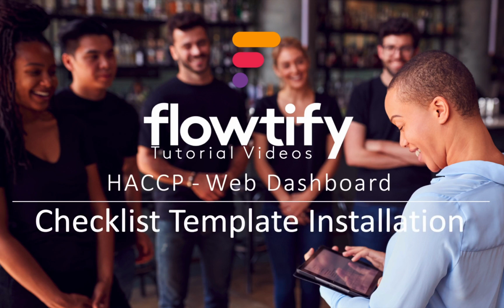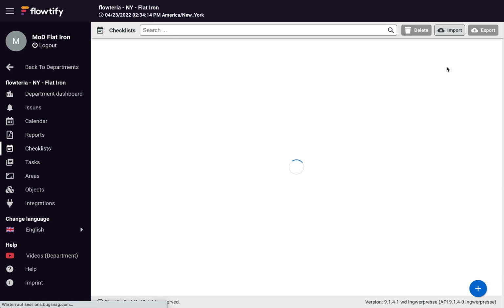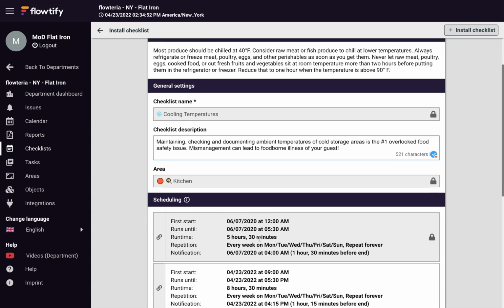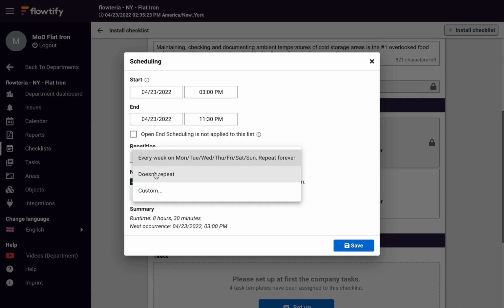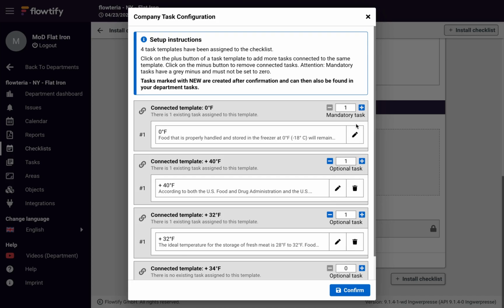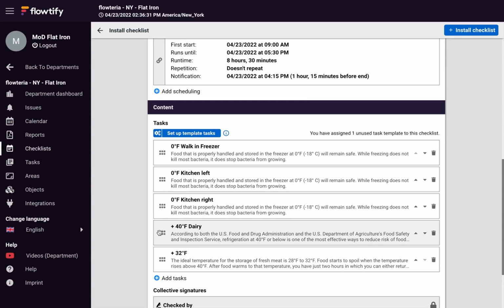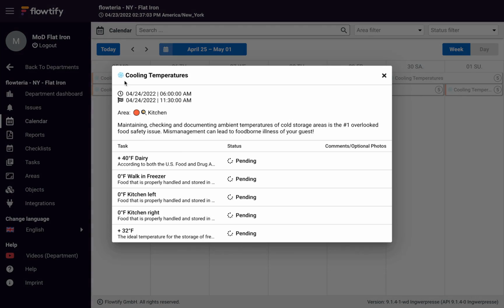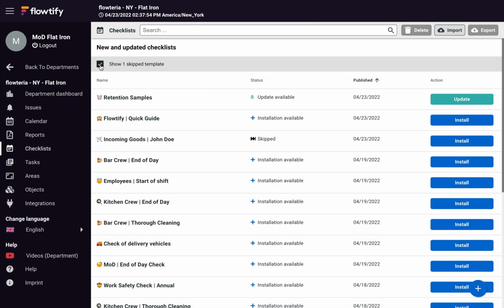HACCP Web Dashboard - Checklist Template Installation (ID 66000)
This is a video about the flowtify HACCP Web Dashboard: Checklist Template Installation (ID 66000)

00:00 HACCP Web Dashboard - Checklist Template Installation (ID 66000)
00:09 Installation on Branch Level
00:34 How to Install Checklist Templates
00:48 Checklist Template: Basic Settings Section
01:09 Checklist Template: Scheduling Section
01:47 Checklist Template: Content Section
03:20 Checklist Templates: Tips & Tricks
03:51 Comment & Like

To learn more about the flowtify platform, consisting of:

   • flowtify HACCP
   • flowtify IoT
   • flowtify AUDIT

Book a Discovery Video Call for free. Our flowtify experts are thrilled to learn more about your needs.

We are passionate to bring your HACCP & Quality-Management standards to a new level through digitization of checklists 🚀.

Explore the world of automated temperature measurements to relieve your employees, increasing food safety and diminish the loss of produce 📡.

Find out how a digital auditing solution will help your team to be more productive while gaining even more valuable insights 🔎.

Let's save our world 🌎 by producing less paper based documentations!

Your flowtify team